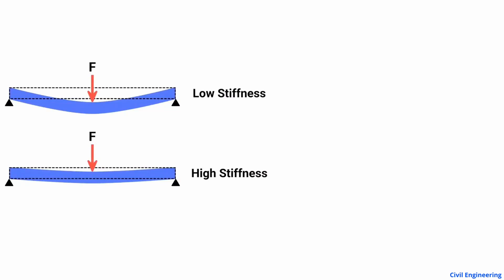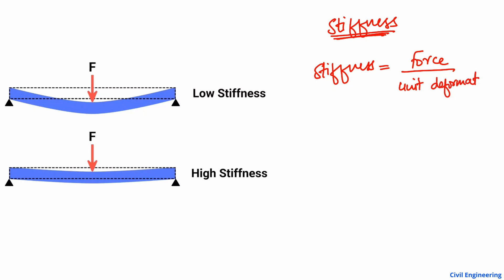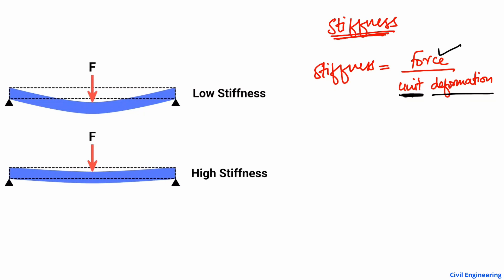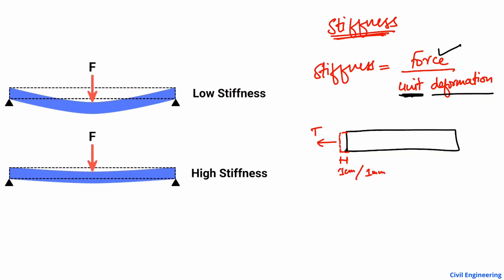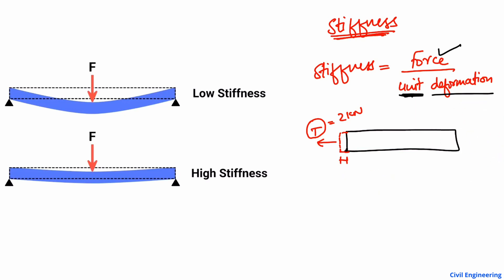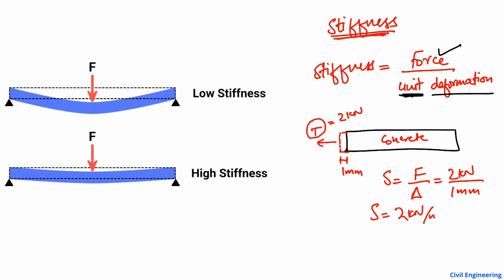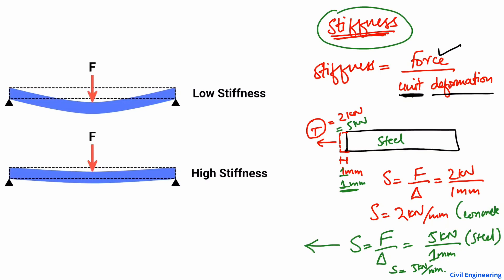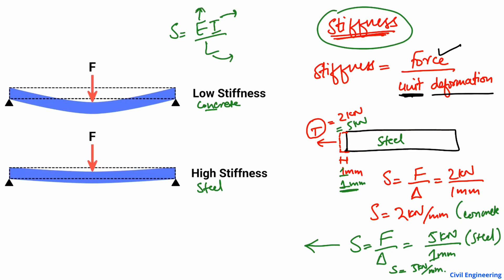Low Stiffness vs High Stiffness – Understanding Structural Behavior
What is stiffness, and why does it matter in structural engineering? In this video, we compare low stiffness vs high stiffness and how they affect the behavior of materials and structures. You'll learn:

 What stiffness means in engineering terms
 The differences between low stiff and high stiff material
 Real-world examples of low and high stiffness applications
 How stiffness influences load-bearing capacity and deformations